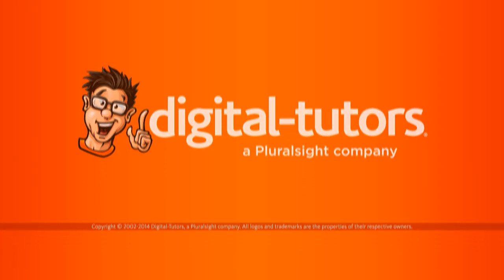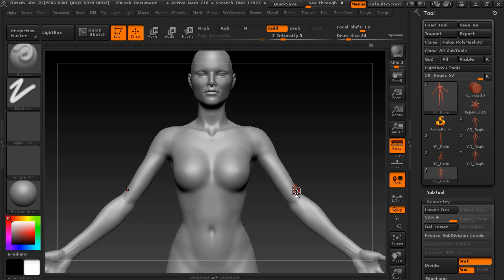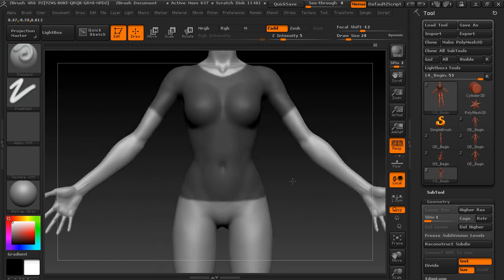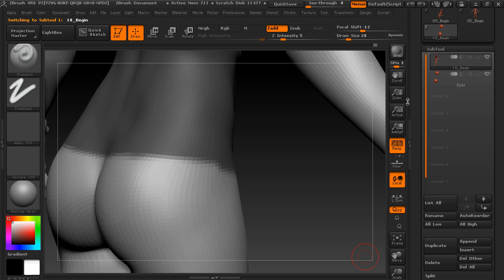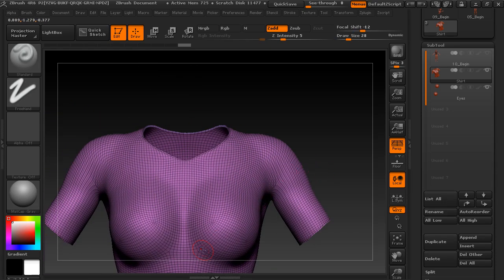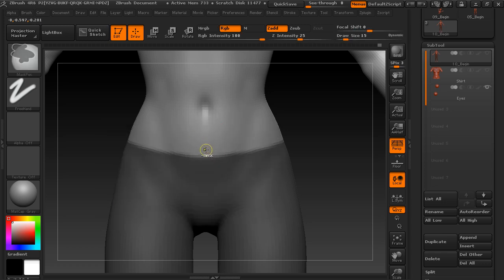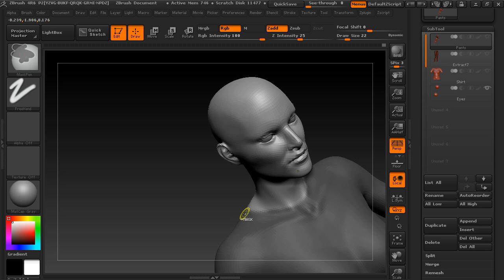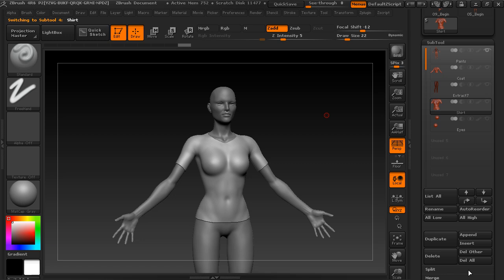10 Extracting the clothes